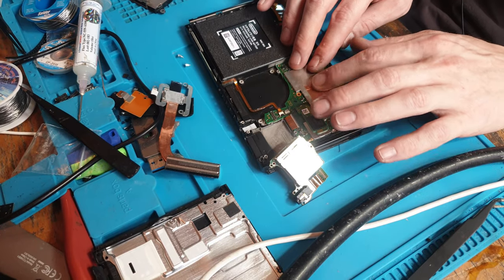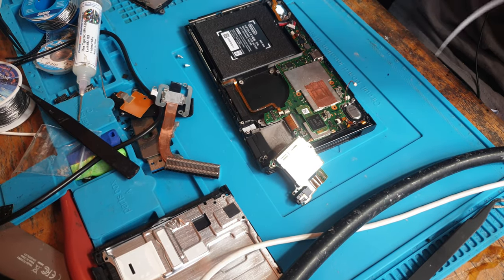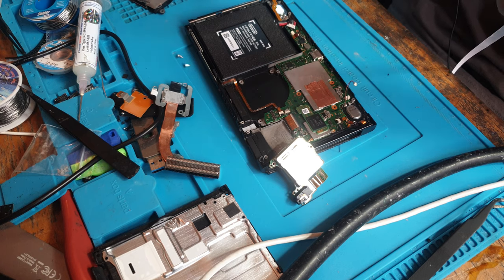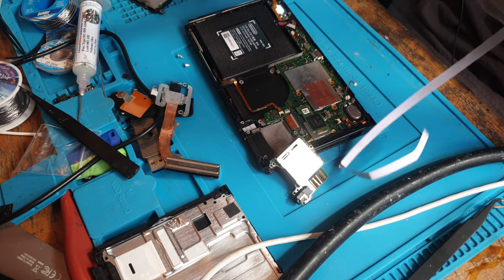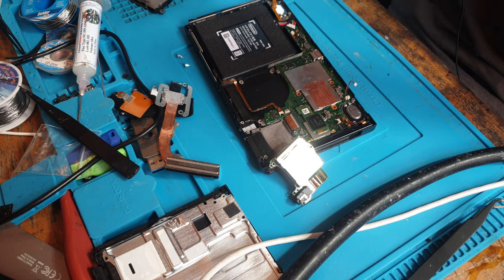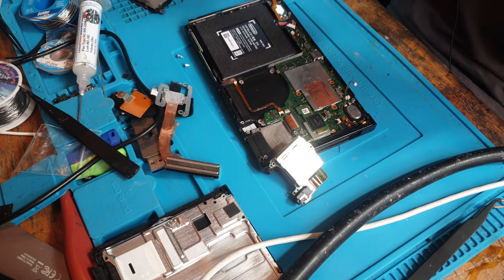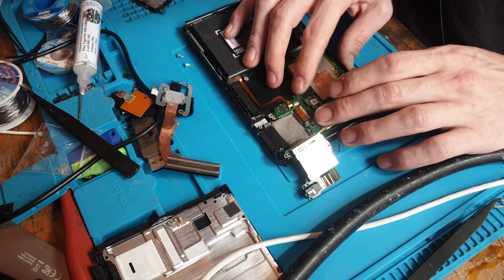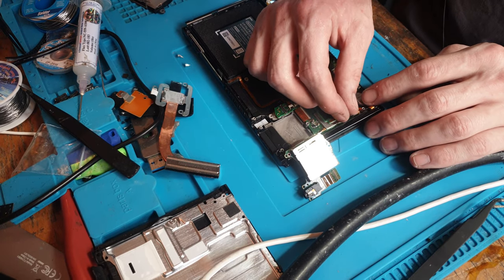Nintendo Switch No Display Repair (Technician Damage) - Broken LCD Connector Replacement